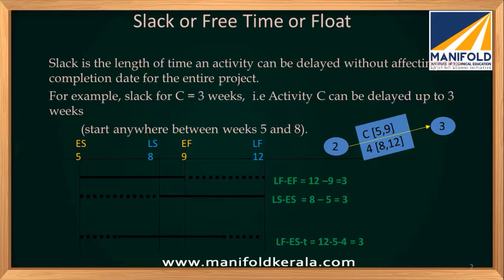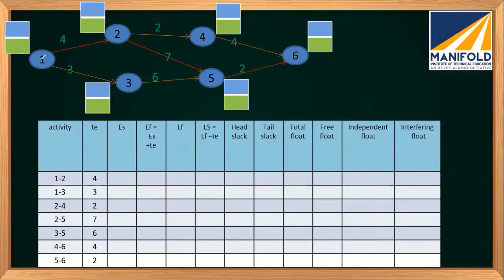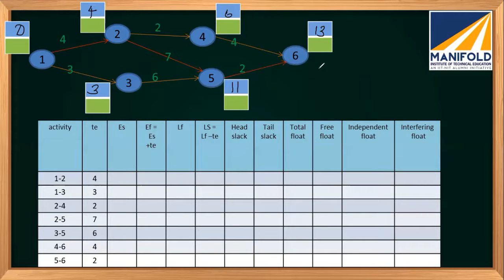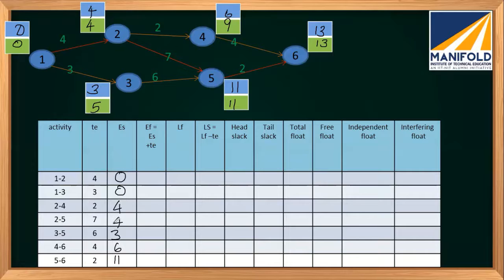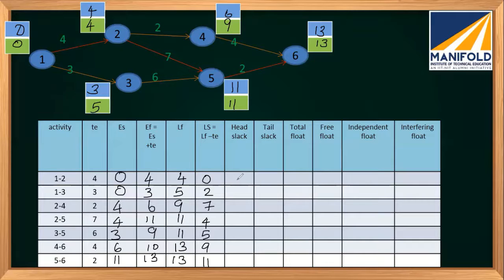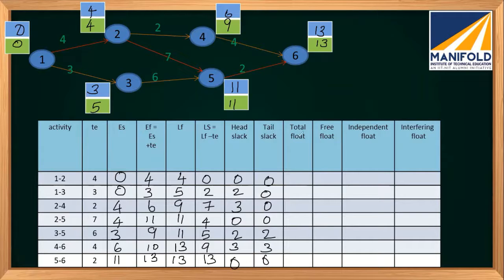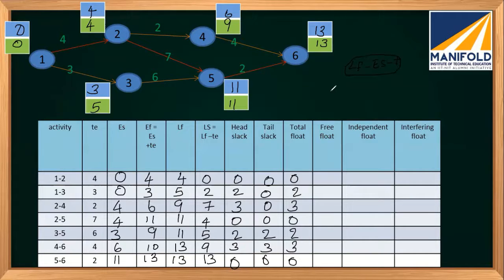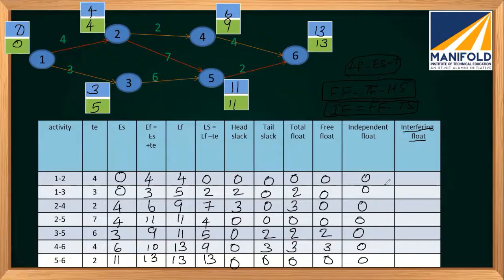PROJECT MANAGEMENT | Estimation of slacks and floats from a network | PSC Civil engineering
The video explains the calculations of various slacks and floats from a given network. The earliest and the latest times were estimated first. Using these time estimates the floats are calculated.